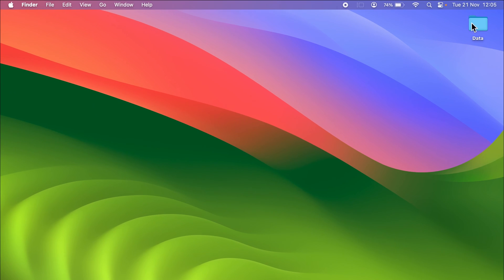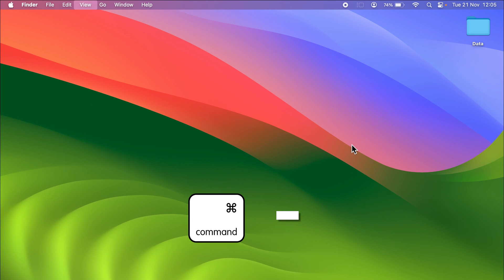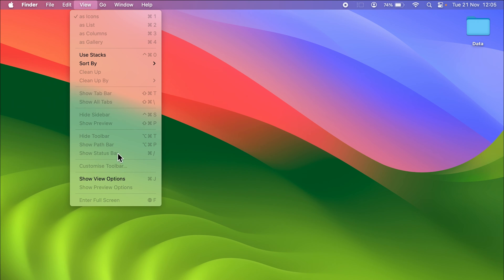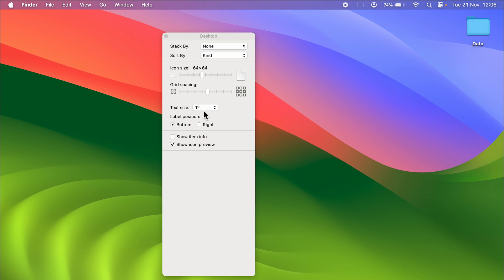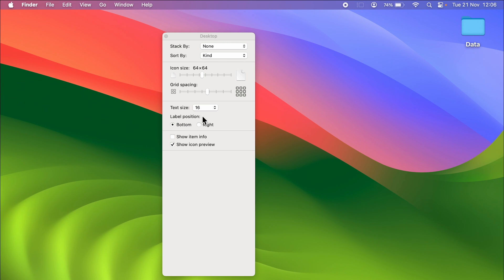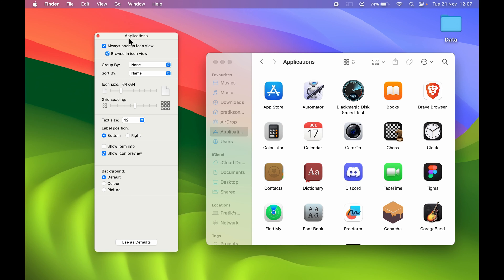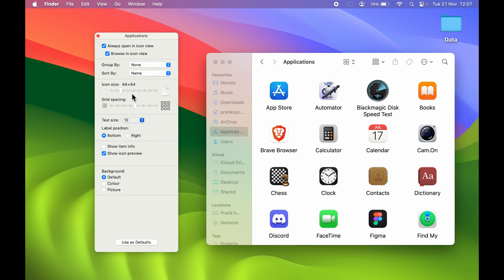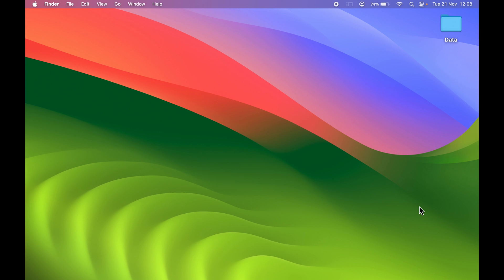How to Increase Font Size in Mac?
Here is how to change the font size of your Mac device. Learn the settings to change if you want to alter and increase the size of the text you see on your MacBook screen. Find out how to change that to whichever size that you find comfortable.